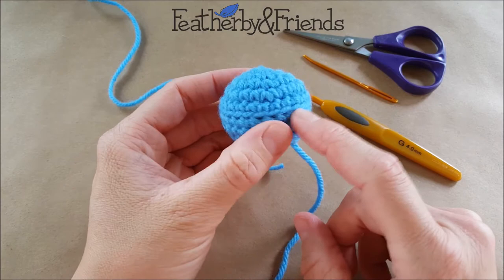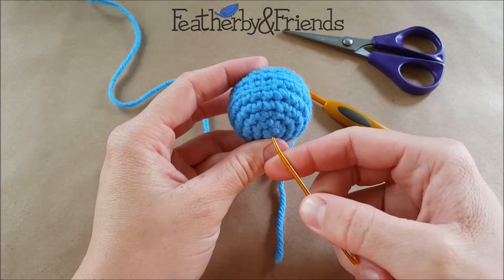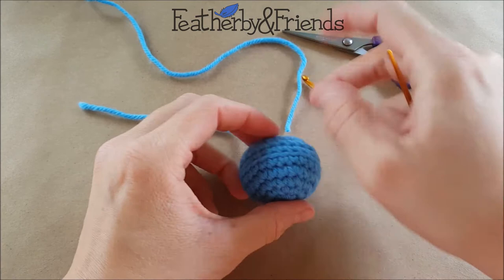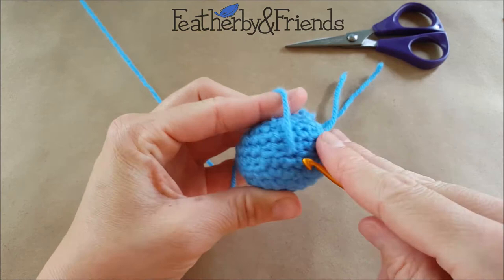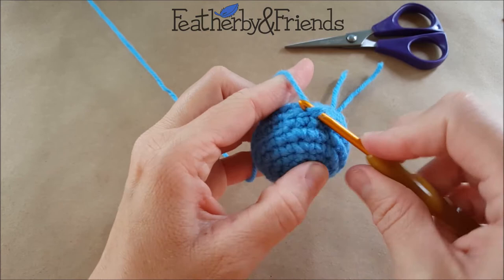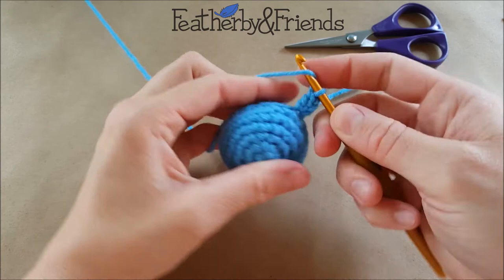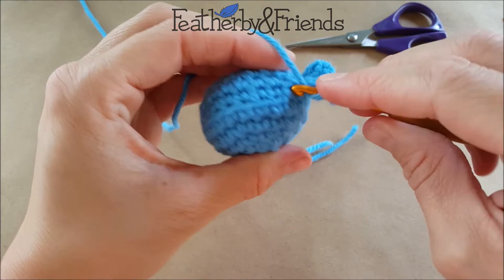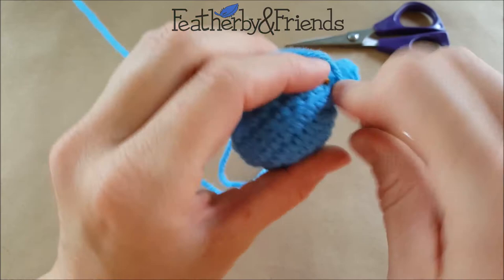Working in Empty Front Loops - Crochet Tutorial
This tutorial demonstrates how to join your yarn to the outside of a project & then work into front loops left unused from a round of back loop only. This technique is used in Featherby & Friends patterns, including the Mix & Match Lovies.